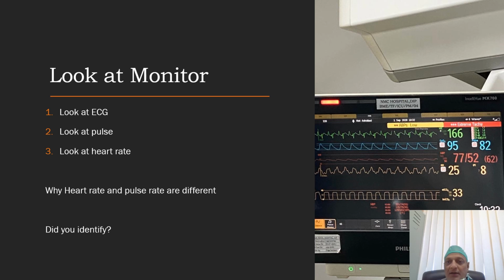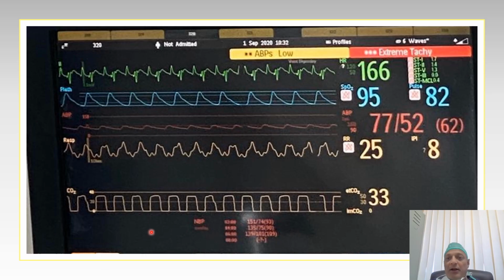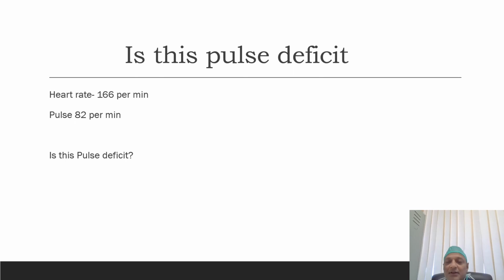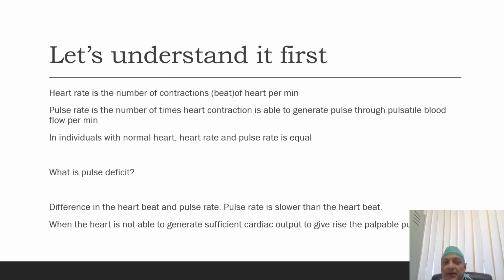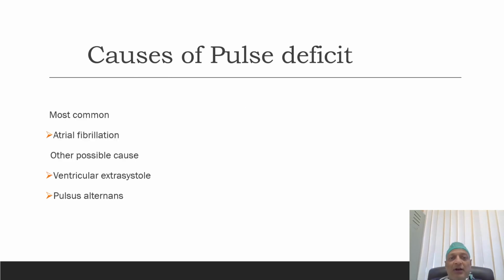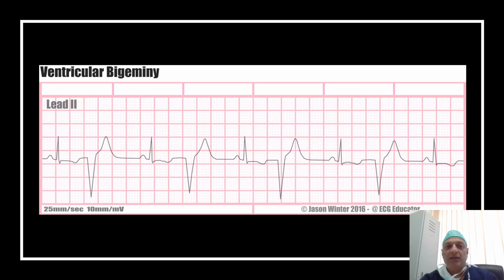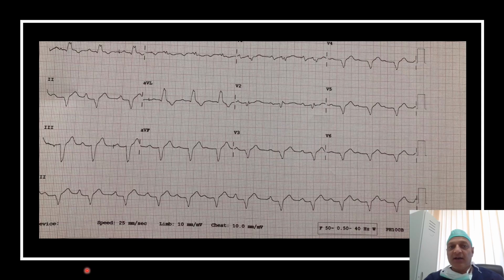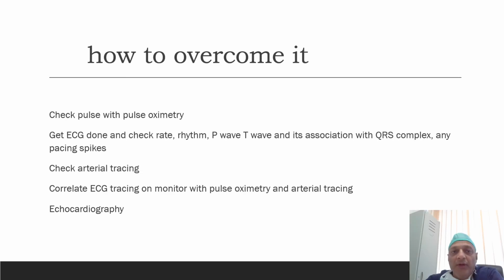Heart rate, Pulse rate & Pulse deficit- Identify real problem versus issue with cardiac monitor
Sometimes Sinus tachycardia, Ventricular tachycardia or Supraventricular tachycardia is erroneously diagnosed in acute care setting while observing through monitor. It makes significant impact in terms of management implications. One such common scenario is when cardiac monitor is connected to patient and defibrillator pad is attached and both reflects different heart rate.
How to identify real problem in this situation and how it happens.